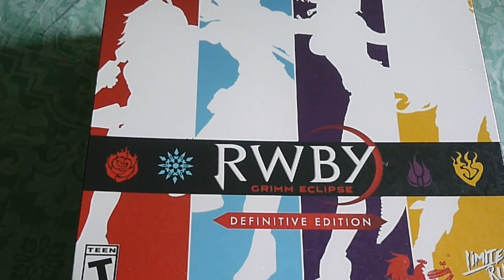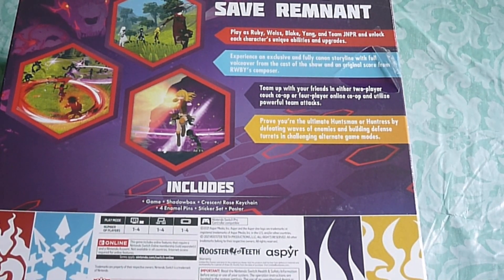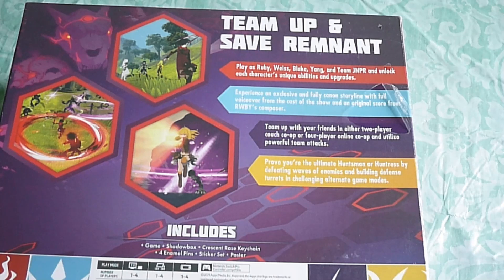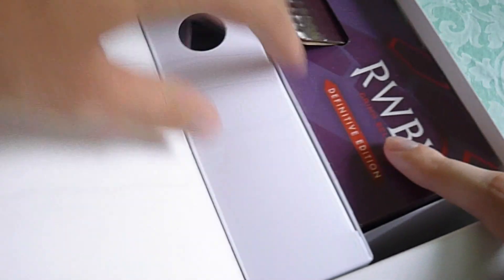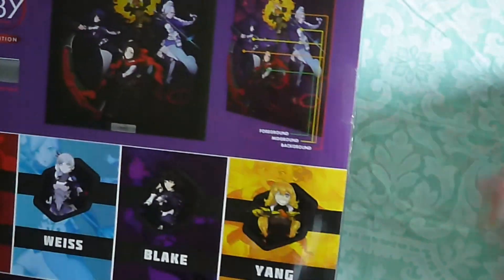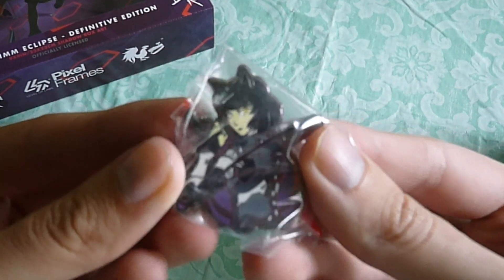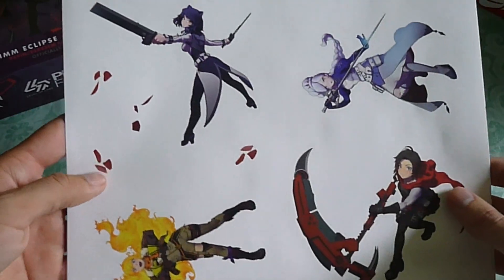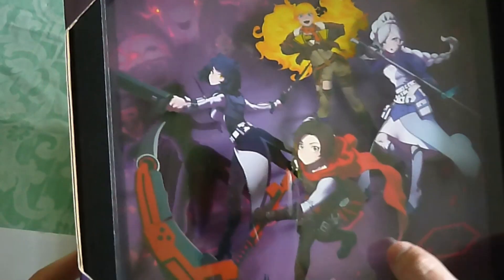RWBY Grimm Eclipse Definitive Edition Limited Run Collector Box Opening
RWBY has a new home y'all.

The story continues.

RWBY is owned by Viz Media